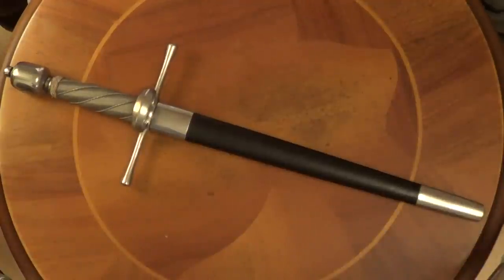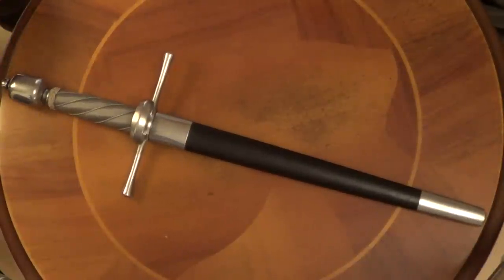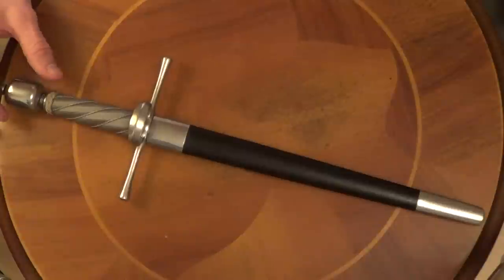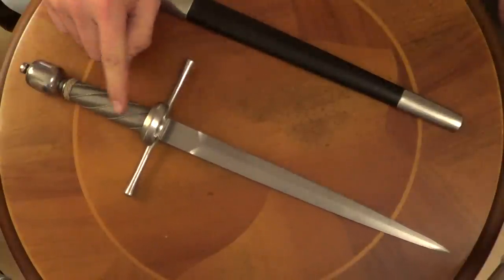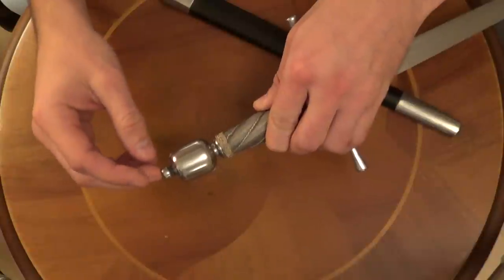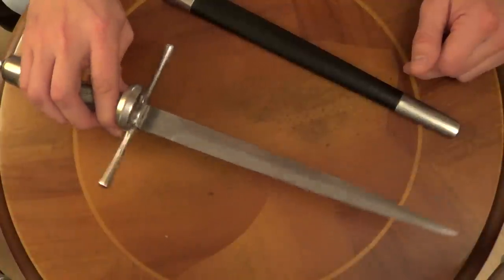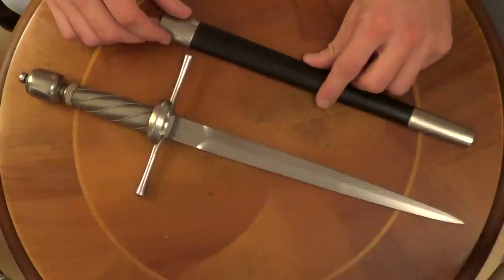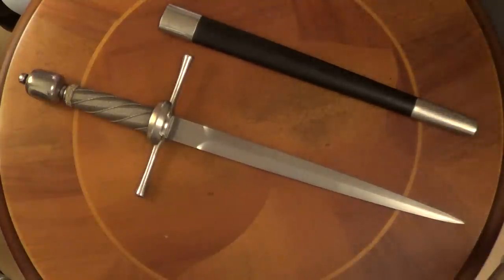Review: Hanwei Torino Main Gauche (left hand dagger)